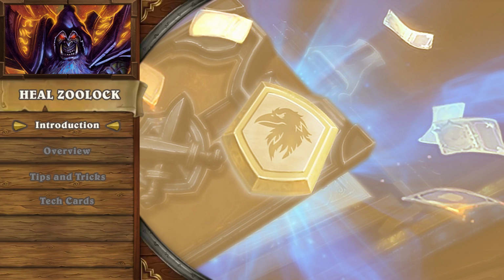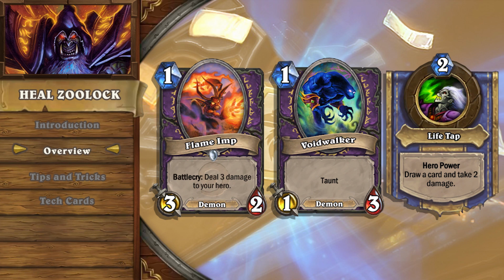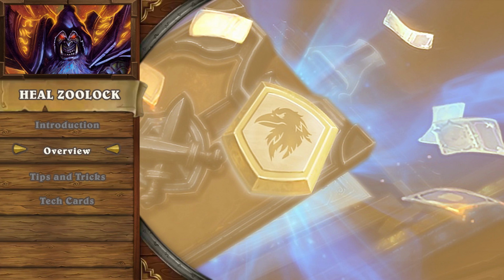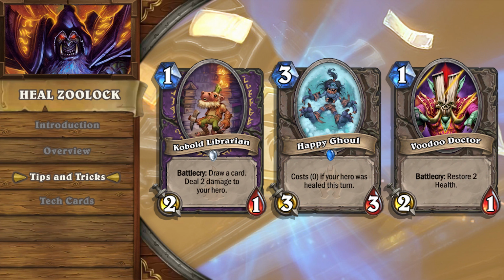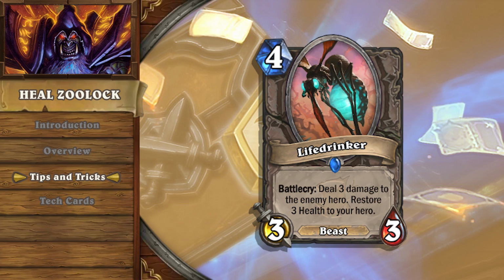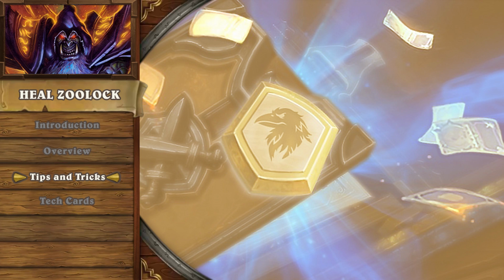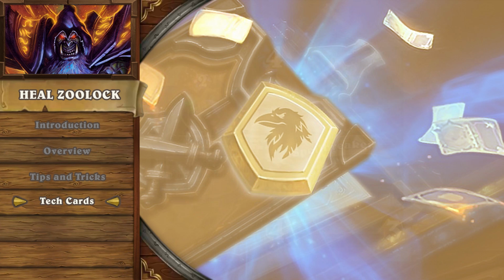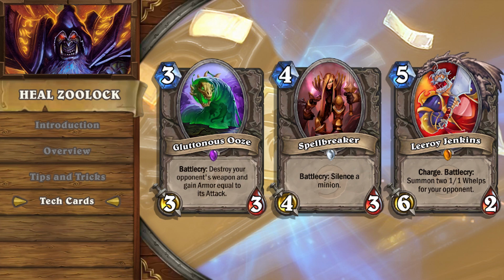Zoo Warlock | Hearthstone Deck Introduction | [Witchwood]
Zoolock has only been back for a month, yet it's already secured a spot among the top 10 decks in standard as of the most recent meta snapshot! The archetype has changed since we've last seen it as a meta staple, so come see how one of the latest ladder decks works in this extensive installment of our Deck Introduction series!

AAECAf0GApziAv3qAg7CCPLQAvcMzgcwhAGH6AKfzgLKwwLv8QKbywL3zQL3BNHhAgA=

Founded by Andrey Yanyuk (“reynad”) out of his own pocket, the roster now stands among the most decorated of teams in esports, including championships in world-class tournaments; and features some of the best competitors and broadcast personalities in Hearthstone, Heroes of the Storm, H1Z1, Fortnite, PLAYERUNKNOWN'S BATTLEGROUNDS, World of Warcraft, the Fighting Game Community (FGC), League of Legends, Summoners War: Sky Arena, and FIFA.